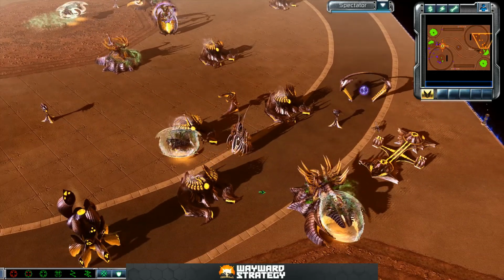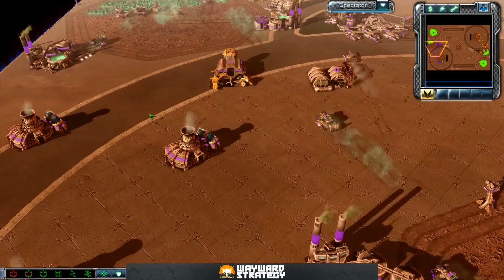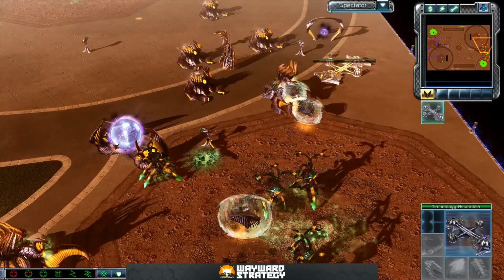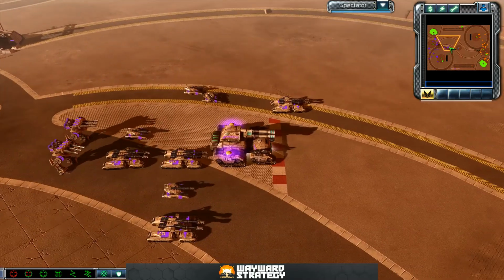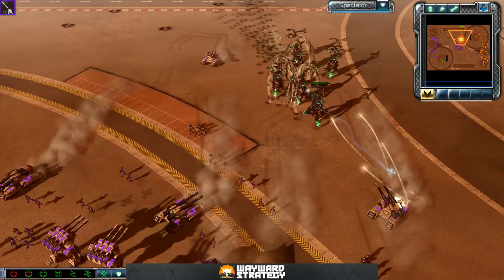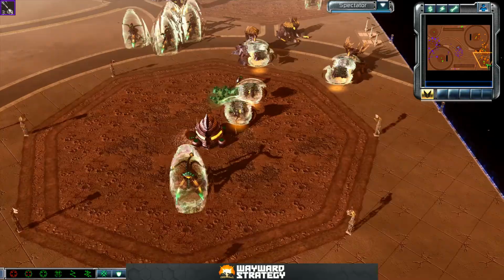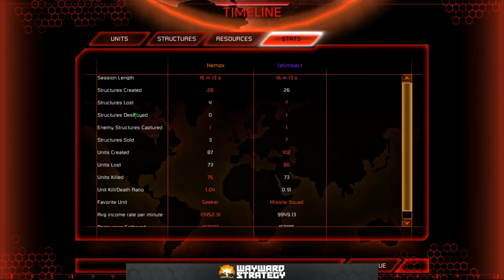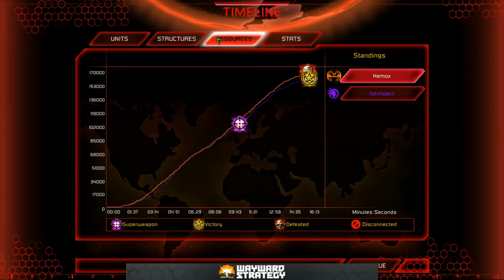Kane's Wrath: Hemox (R17) vs 1stImpact (GDI) - Intermediate Rumble (1.02+)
1.02+ (R16) Community Patch replay cast

A match between Hemox and 1stImpact, 2 intermediate level players in the KW community. Instructive for newer players or those seeking to learn more about how to play.